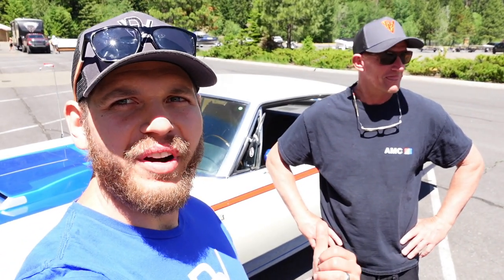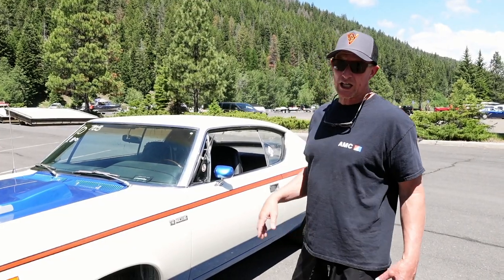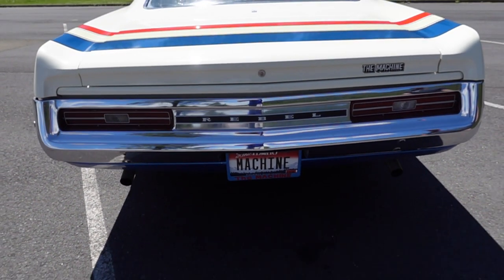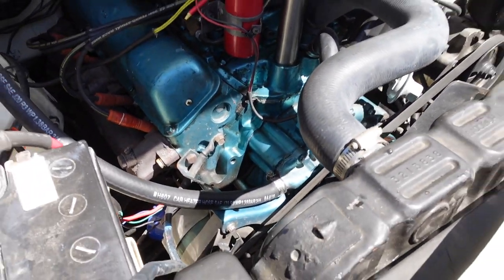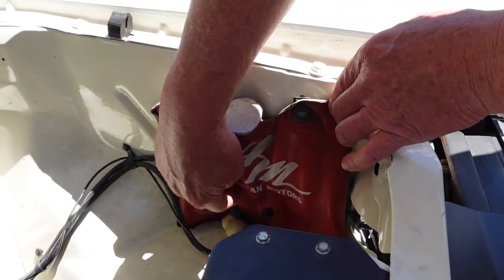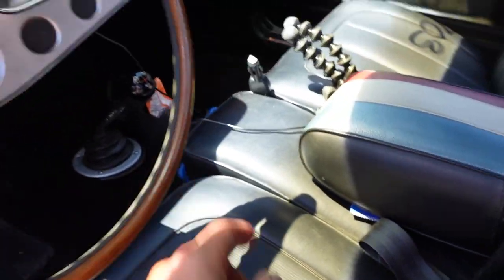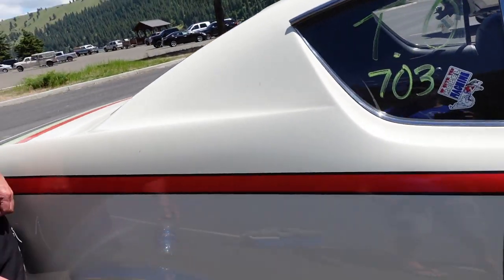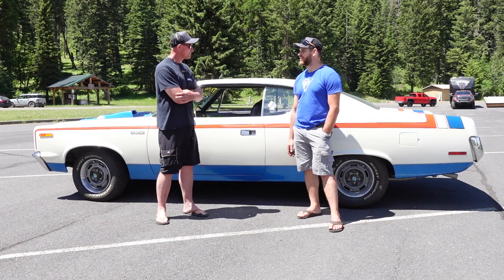1970 AMC Rebel Machine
In this episode, we check out Chris's 1970 AMC Rebel Machine. This is one sweet muscle car! AMC 390 with 401 crank, beautifully restored, fun car to cruise around in!